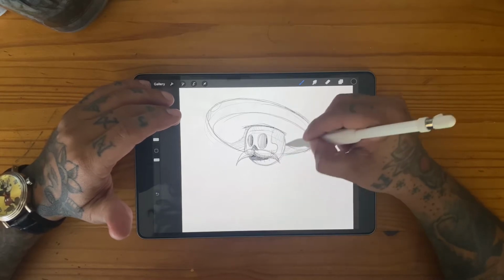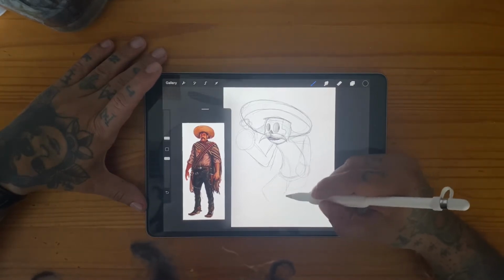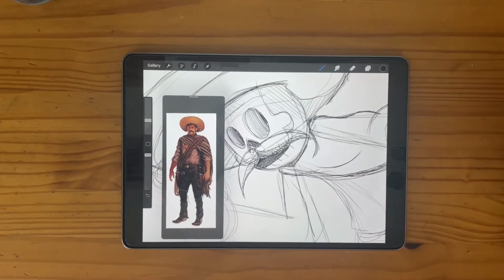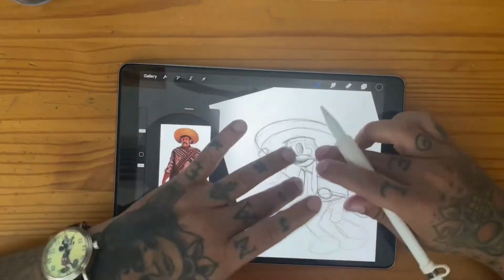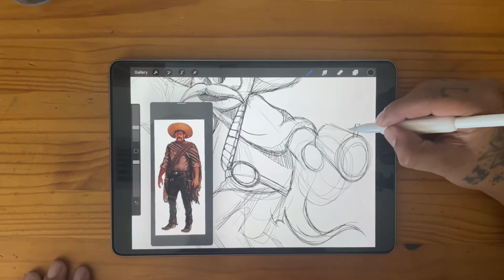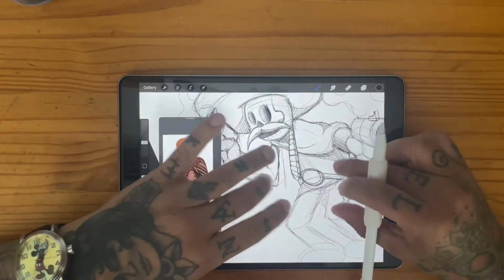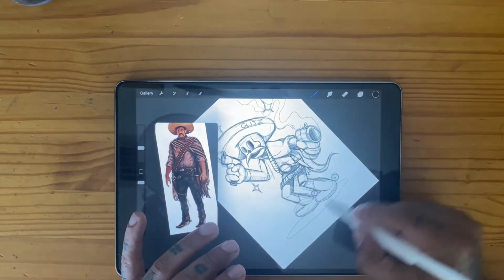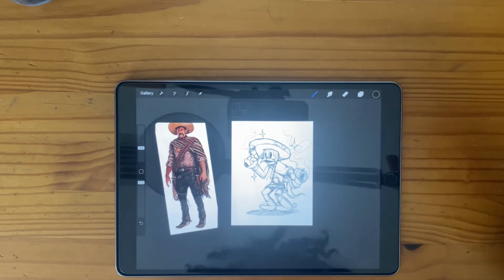Character development part 1- draw daily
On today’s video I discuss my process for character development. This is a character made for a paint company called tropical glitz. The name of the character is el flake slinger. Check it out lemme know what you think.